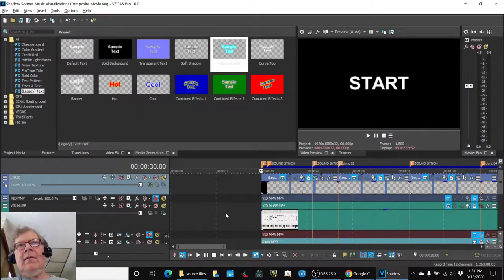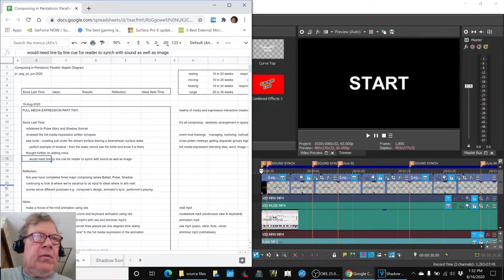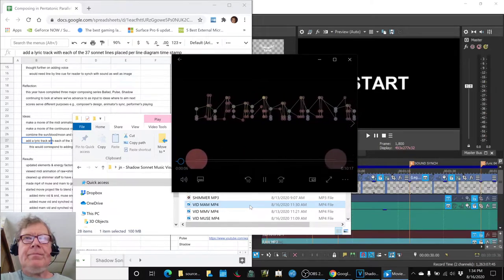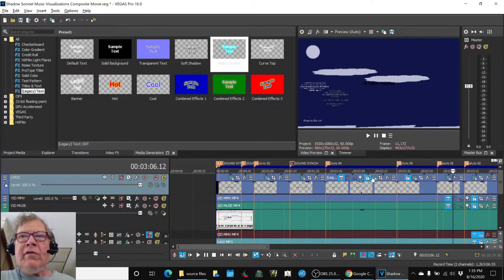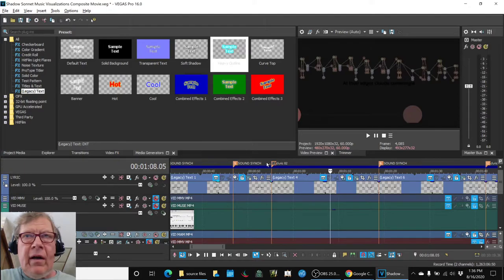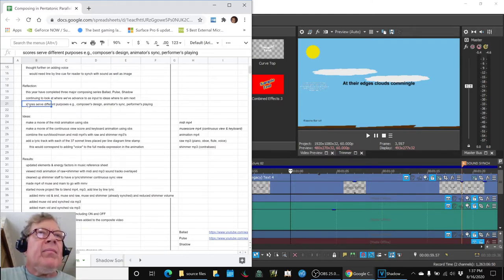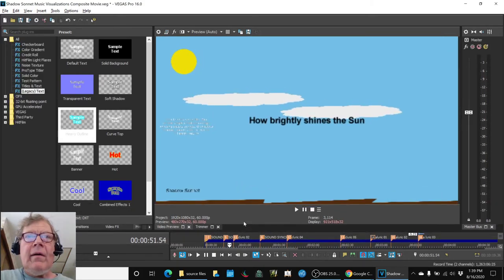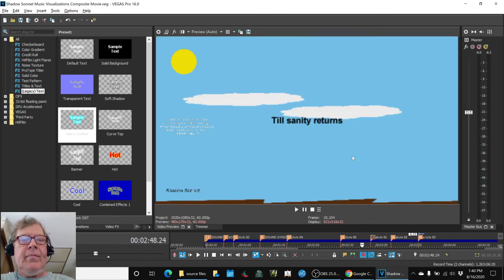Composing in Pentatonic Parallel Part 29 FULL MEDIA EXPRESSION PART TWO Stream Highlight 16 Aug 2020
a composite video is started incorporating lyric line overlay and animation